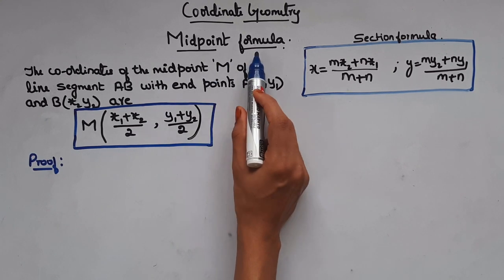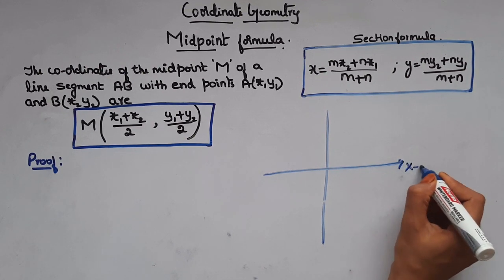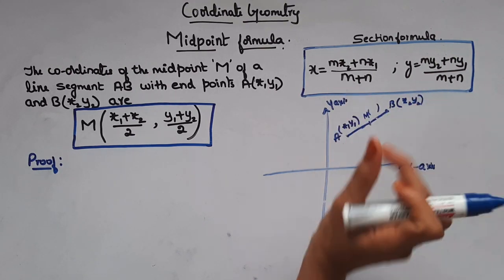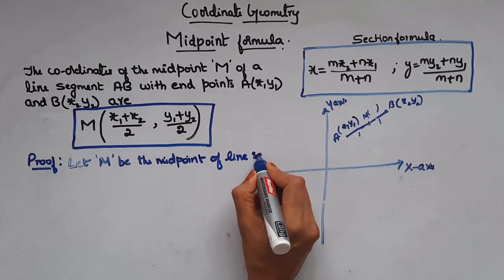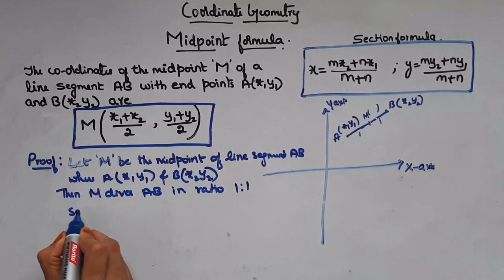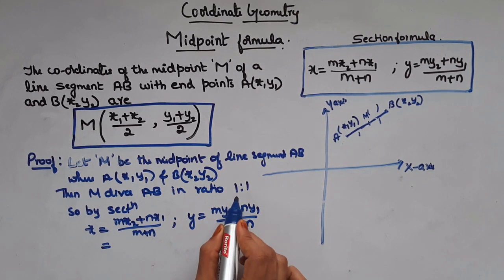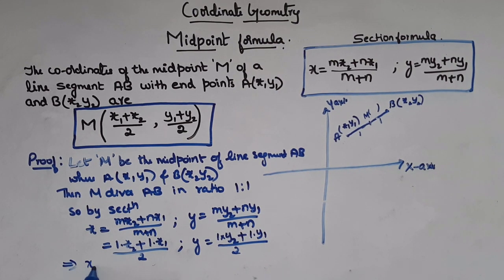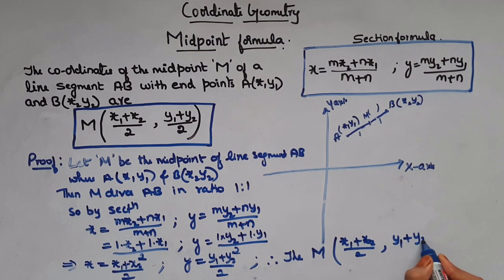Midpoint Formula Derivation | Step by Step |Class 10 | Coordinate geometry | Math's | 2020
Explains
1. Midpoint Formula Derivation :Step by Step in an understandable way

Note :-
I will be Uploading videos on every SUNDAY, WEDNESDAY & FRIDAYS.

Copyright :-
Everything you see on this video was created by me (Sumaya sarfaraz) unless otherwise stated.